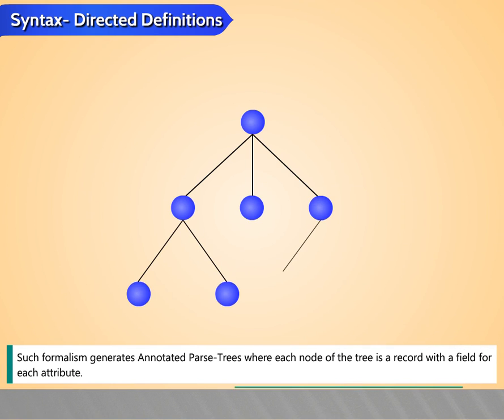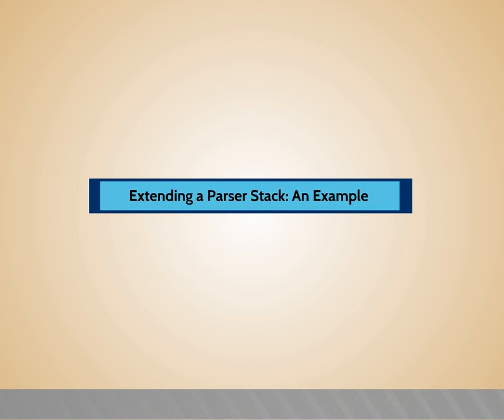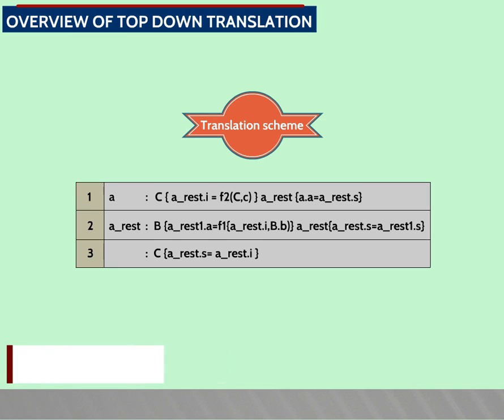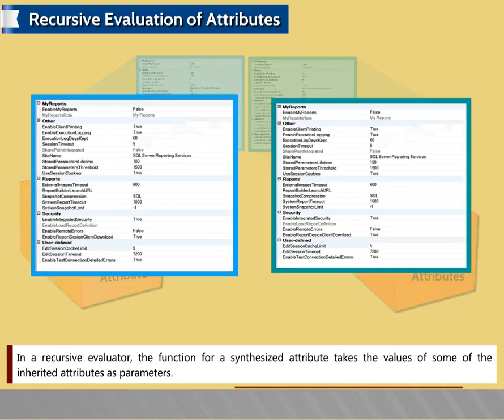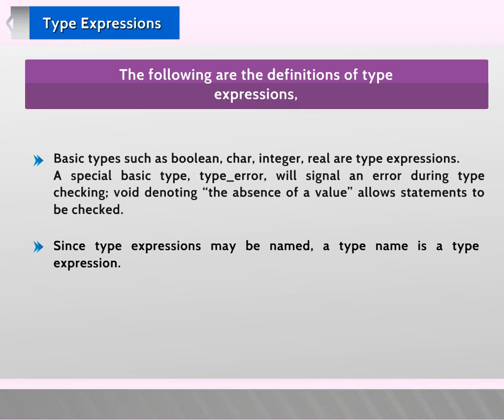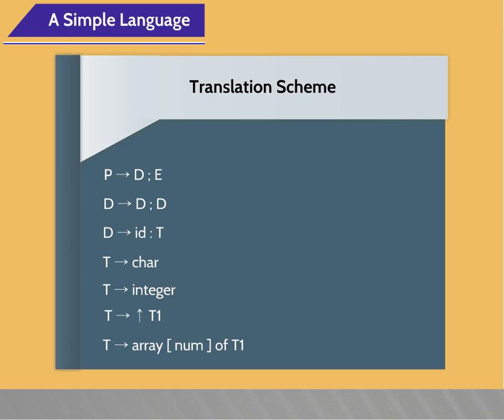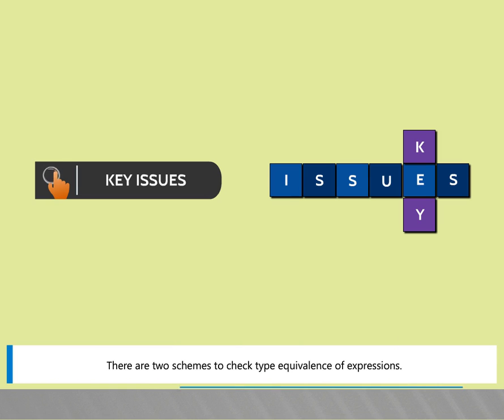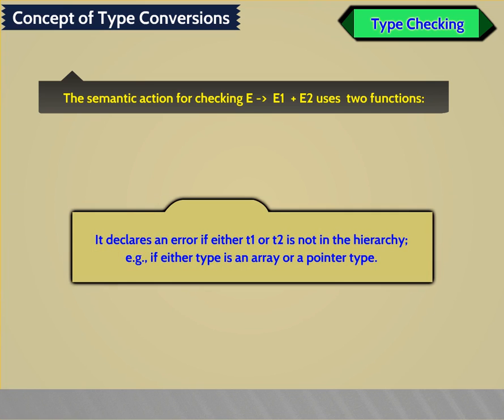ATCD 7 Syntax Directed Translation